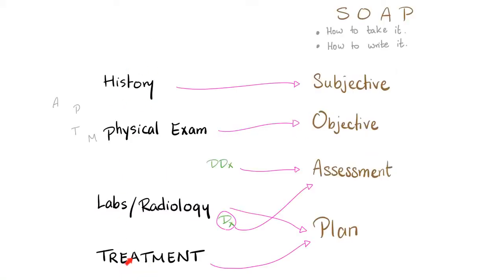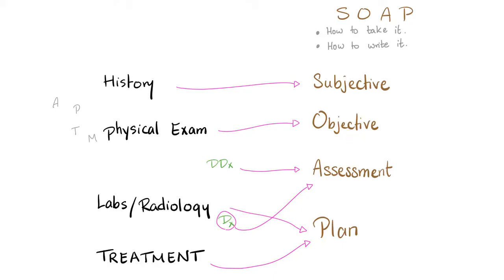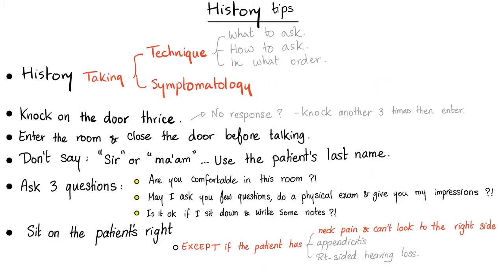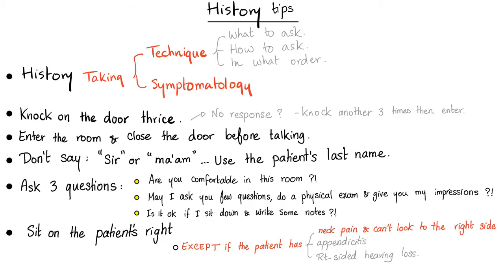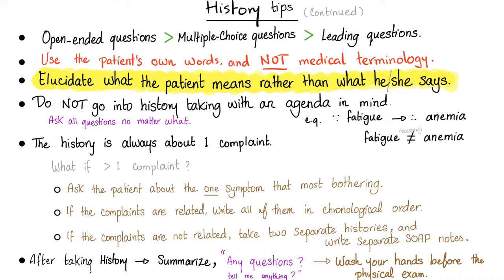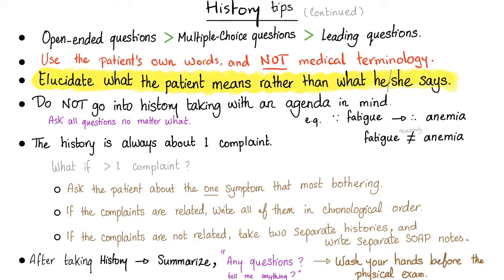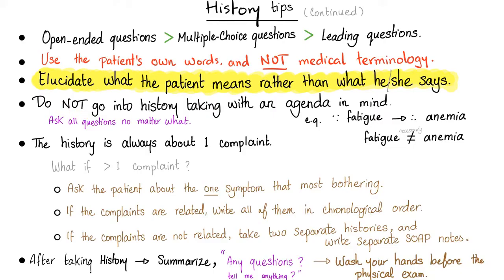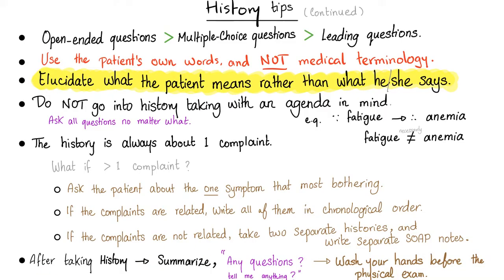How to take a Medical History - OSCE - SOAP Notes - Clinical Skills (Part 1)